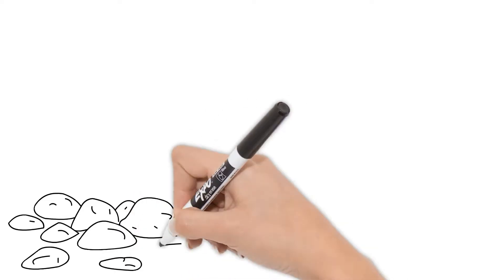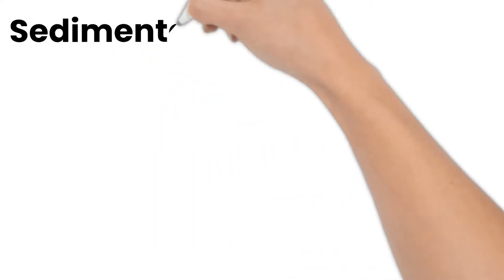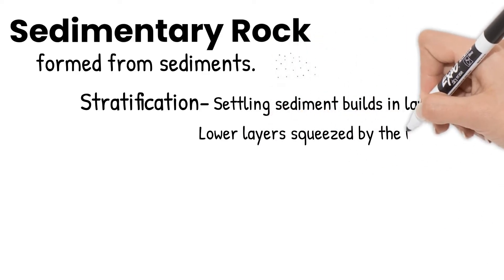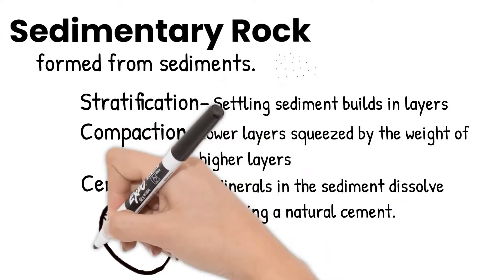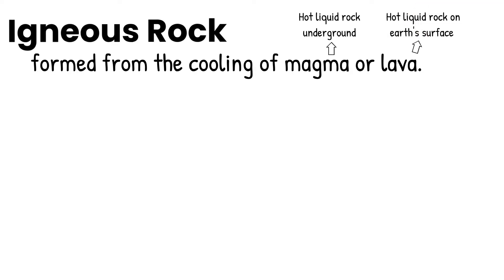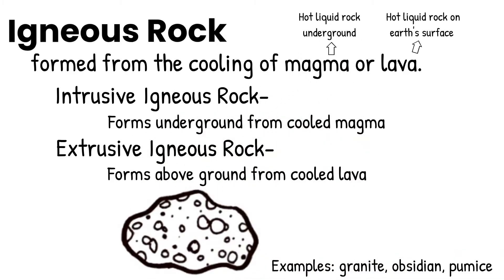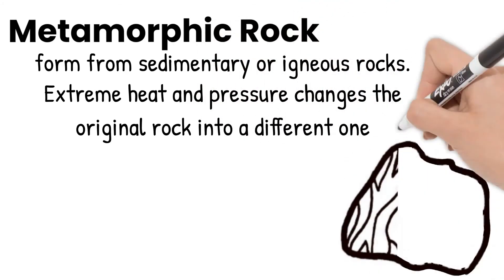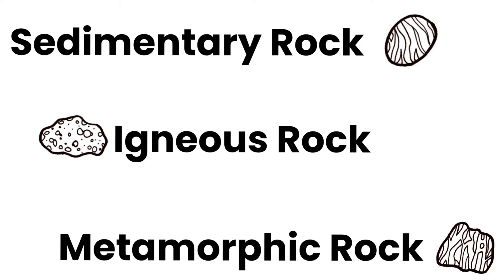Rocks. Short Simple Science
Next, let's look at the three types of rocks. We'll discuss how sedimentary, igneous, and metamorphic rocks are formed, as well as examples of each.

Sedimentary Rock 0:29
Igneous Rock 1:19
Metamorphic Rock 1:55